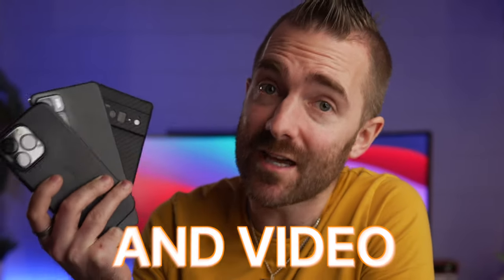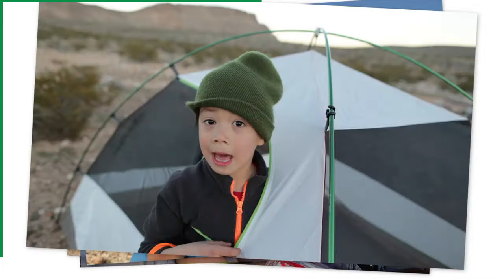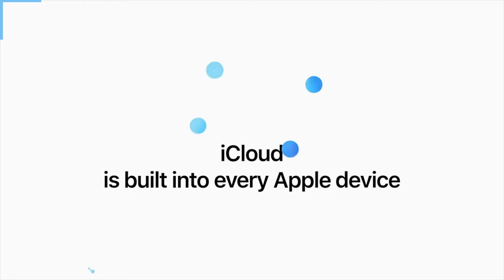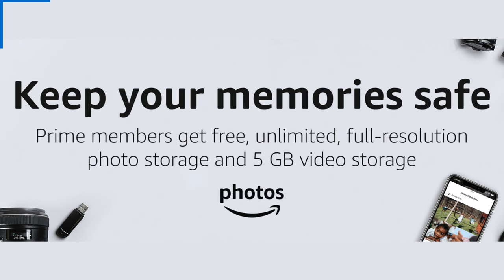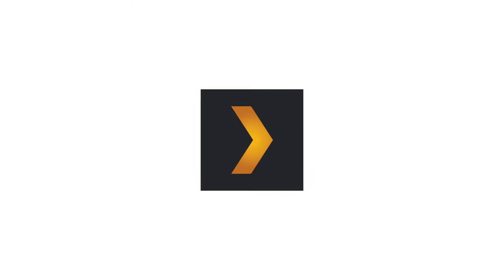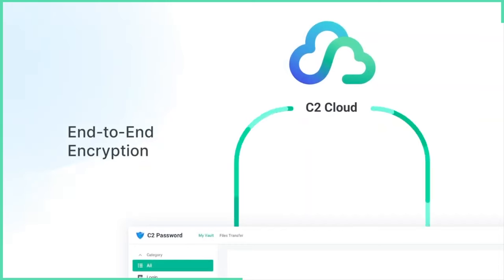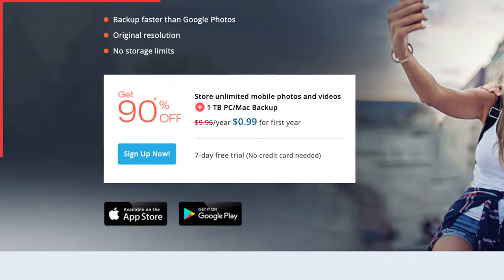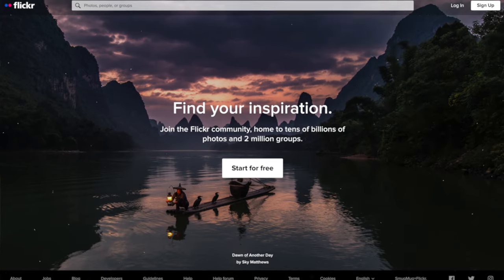The Best Cloud Photo Storage for 2022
What is the Best Photo and Video storage service to use with your mobile phone in 2022? In this video, we’re going to look at pricing, storage sizes, features and limitations

🌵 NEW HERE? 🌵
My name is Pete and from 2011, I started and grew an IT Support and Services Company from £0 to over £1m in turnover before selling the business in 2020. I upload vlogs, tech reviews, how-to / behind the scenes technology videos.

--SMPOST--Choosing The Best Photo and Video storage service to use with your mobile phone in 2022!